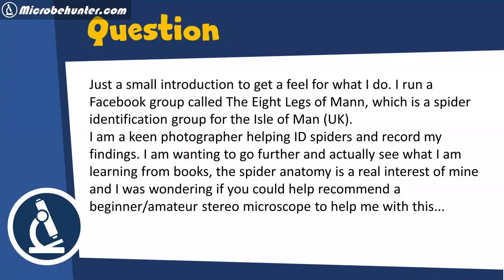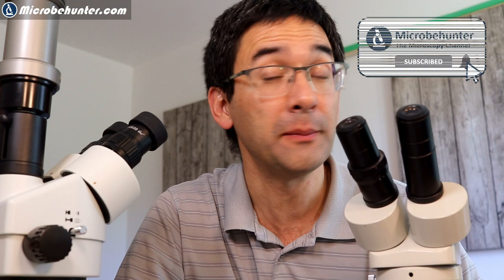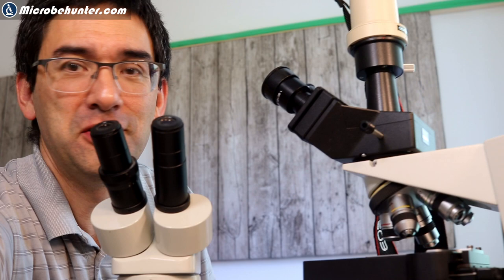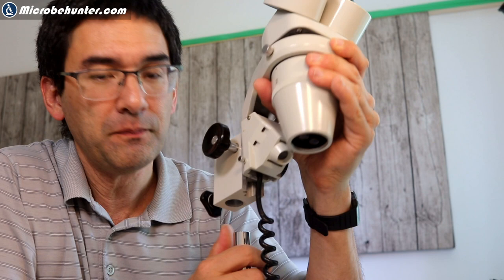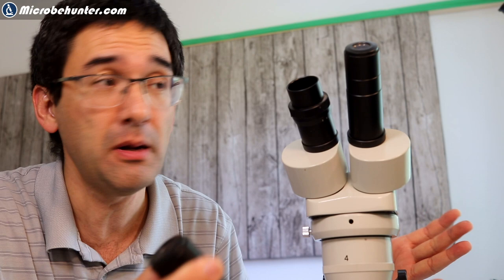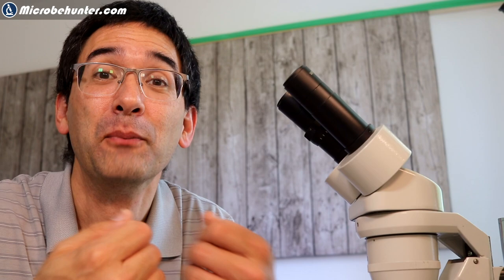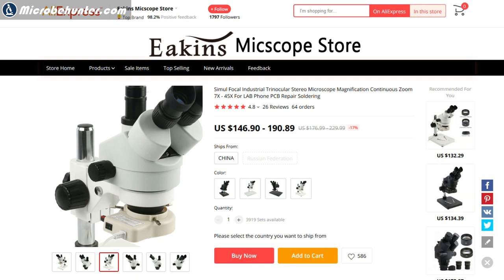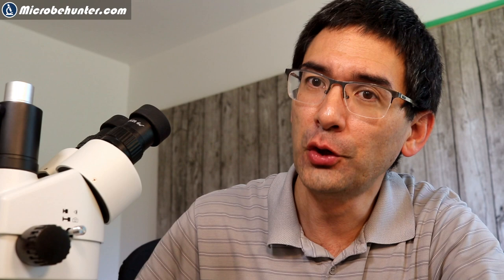🔬 Buying stereo microscopes | Amateur Microscopy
I talk about the following topics here: differences stereo vs compound microscopes, connecting a camera, illumination system,